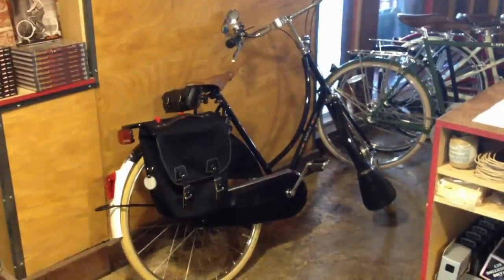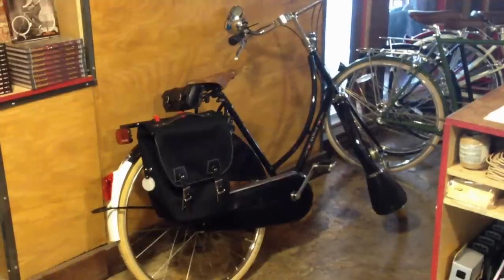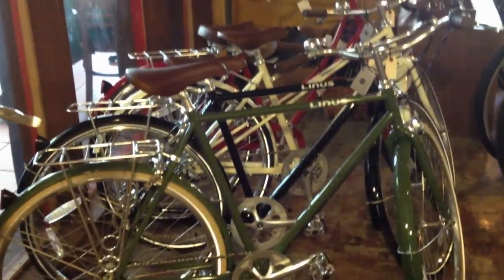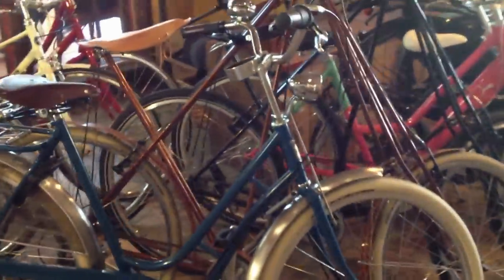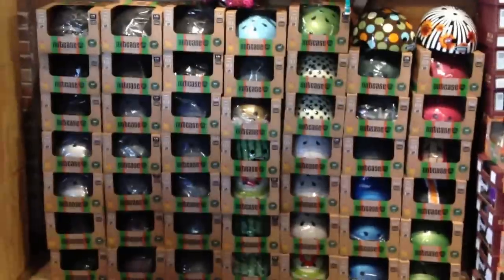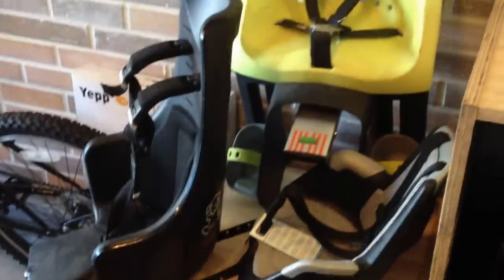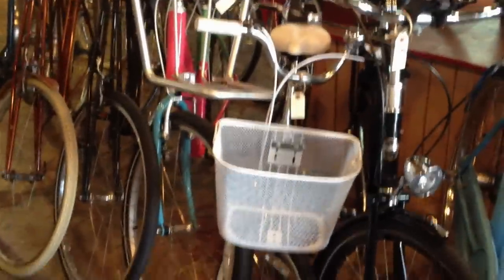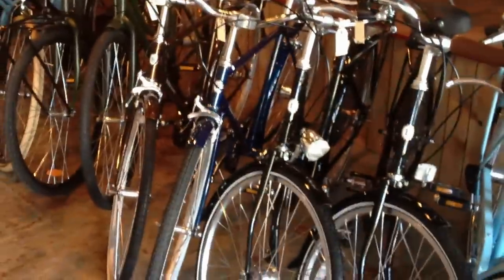Flying Pigeon LA inventory on July 25, 2012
Wow, do we have a lot of stuff in stock right now! We've got a Gazelle Toer Populair T8 and Pilen Lyx in blue with polished steel fenders. We've got loads of Bern and Nutcase helmets. We've got Linus and Bobbin bikes.

If you are looking for something inexpensive, durable, and comfortable - you HAVE to check out the Beater Bikes selection we have! From $299 to $399 for single- and three-speed versions.

Oh! Almost forgot - I will have a Babboe City and a Christiania from boxcycles assembled for this weekend if anyone would like to make the trip to the shop and try our exclusive collection of cargo bikes.